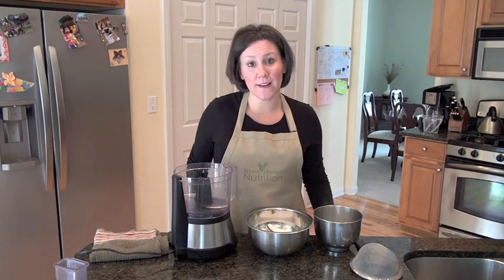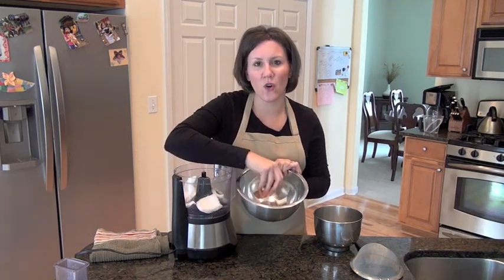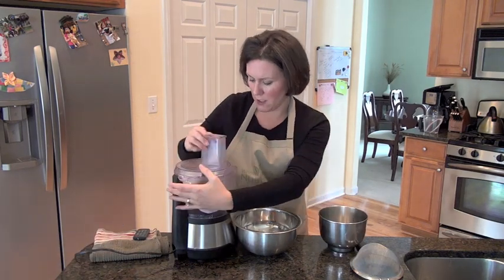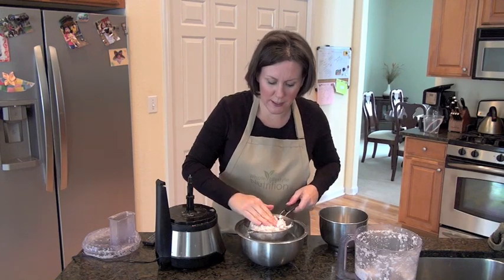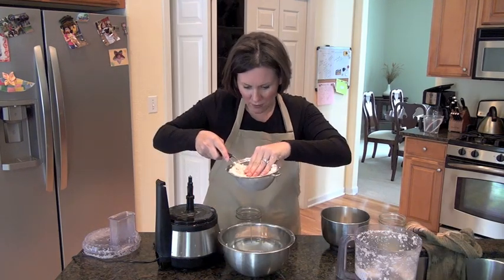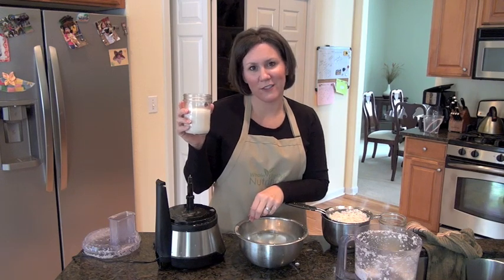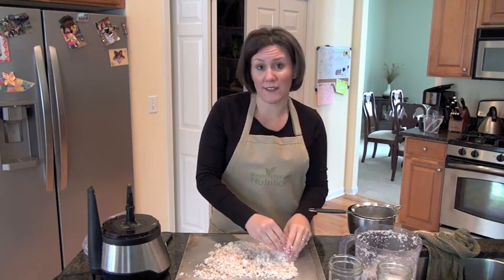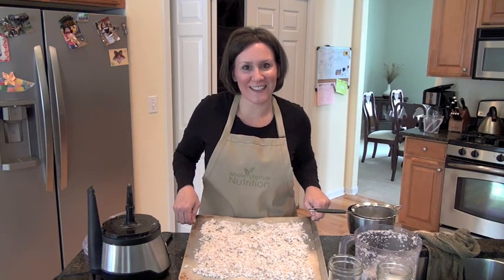How To Make Coconut Milk and Dehydrated Coconut (Video 2 of 4 Video Series)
In this video series, This is the second of 4 videos showing you how to make coconut milk and dehydrated coconut flakes.